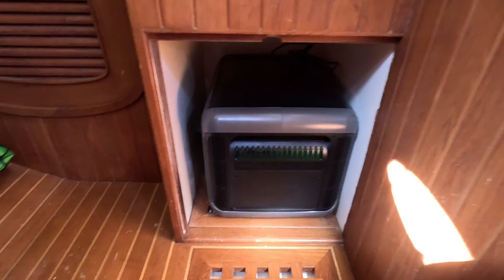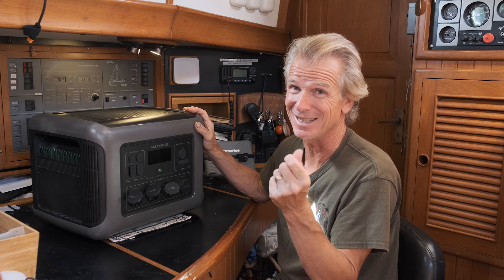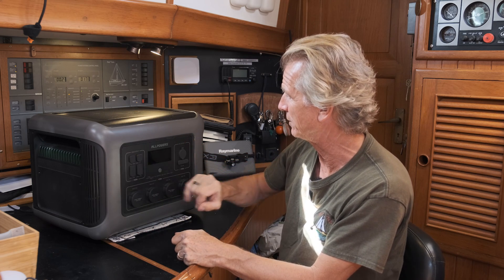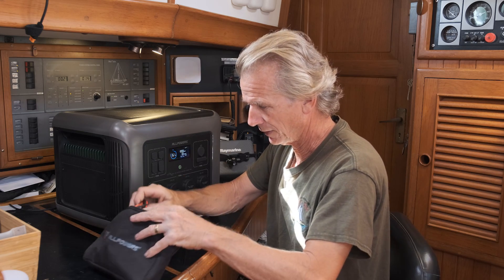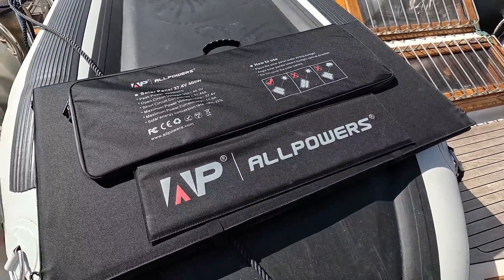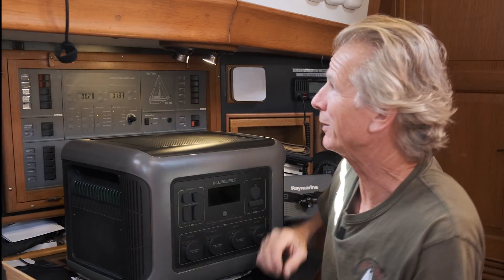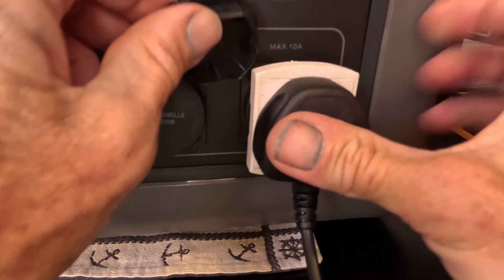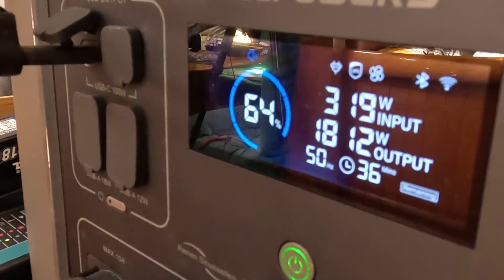Allpowers R2500 and 400W solar panel test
UPDATE: We have had a problem with our R2500, it has stopped working, seems like  a logic problem in that the unit powers on but it just activated the internal fans straight away and none of the power outlets work. The manufacturers have offered to send a replacement immediately as they think the device needs to be looked at by the factory and there's nothing we can do, shame!

These solar power stations are one of the most useful things you can have on a cruising boat and they just keep getting better!
The Allpowers R2500 is a solid performer, to be honest all the different power stations we've used have performed exactly as described (really well) but this one has a couple of nice additions.
Also Allpowers seem to have really cracked the fold out solar panel. Their 400w panel is definitely the best I've seen for build quality and when I tested it for this video it out performed my 400w solid bifacial panel we have on the arch!

DISCOUNT:
ALLPOWERS R2500 Plus SP037 Solar Generator (£300 Off Voucher)

We couldn't make these videos without the support of you, our patrons. You are our first line of feedback, our team, our support and our friends. We are really grateful and it means we can keep the videos coming! If you would like to join us you get to see (and comment on, which really helps us)  the current videos with no ads at all before they get released to the public. Ask us anything!  We have regular ZOOM sessions and a WhatsApp group where we talk about boats, passages and life onboard. Join us!